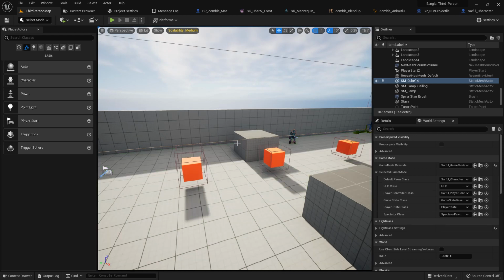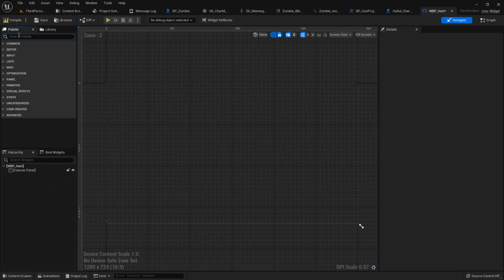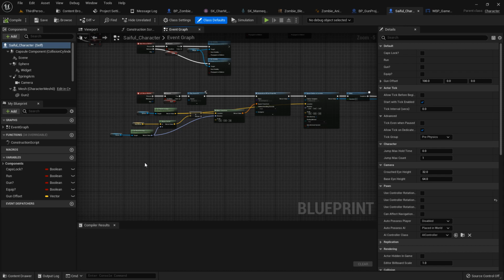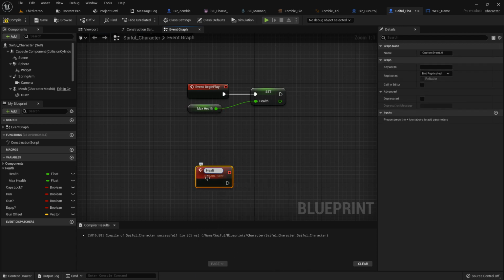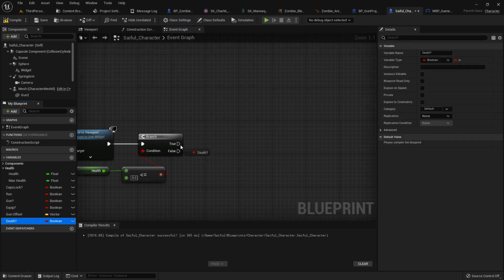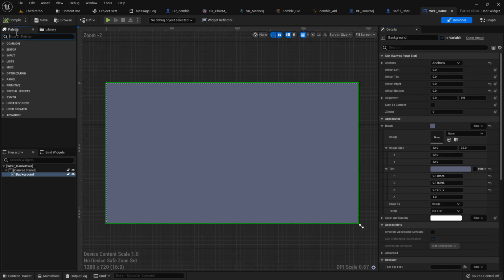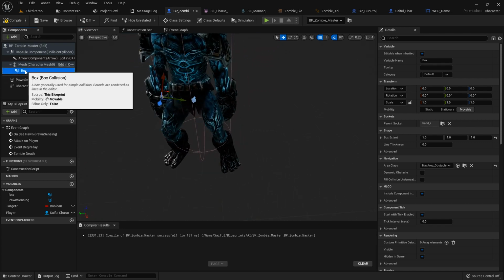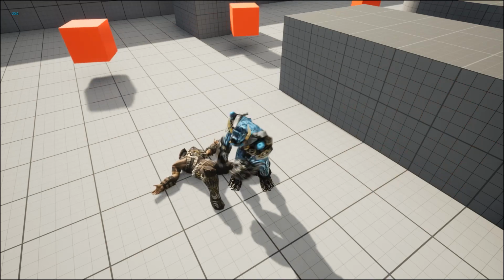UE5: Make Zombie AI Part 3 (Part 77)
This is the 77th part of simple unreal engine beginners tutorial. Here I explain about how to create a Zombie AI character Part 3 in Unreal Engine 5 .